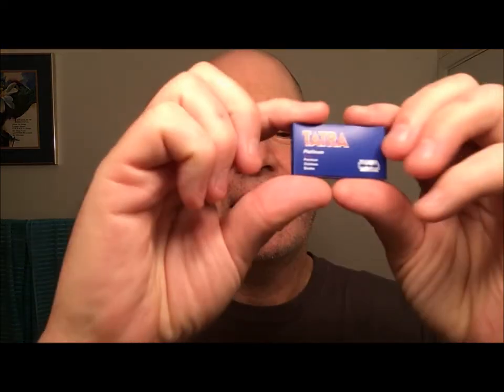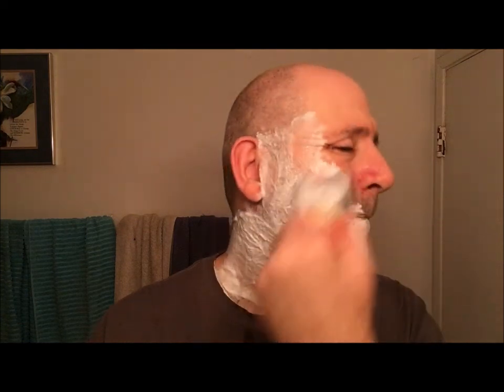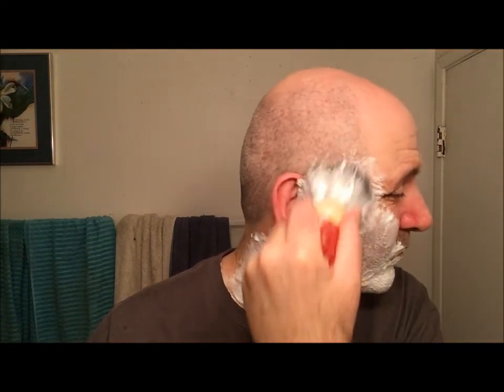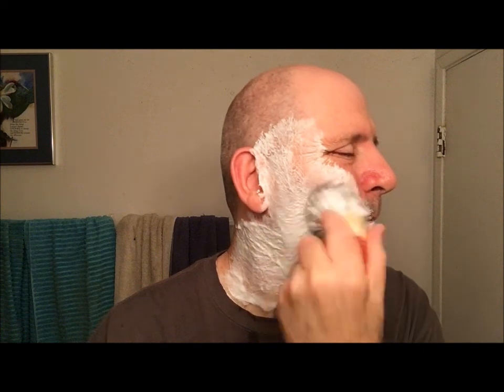Gratitude shave January 28, 2021.